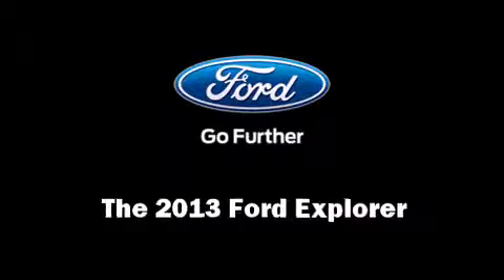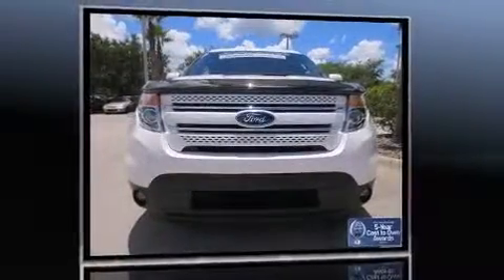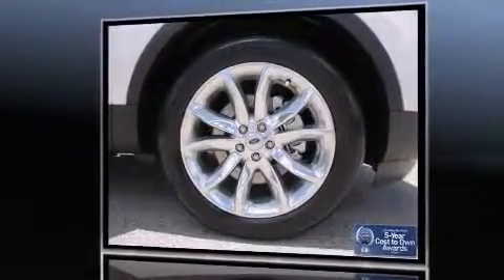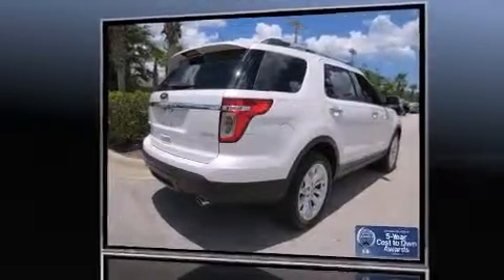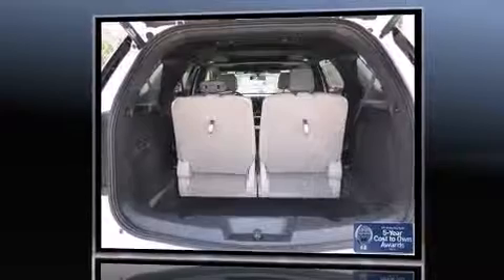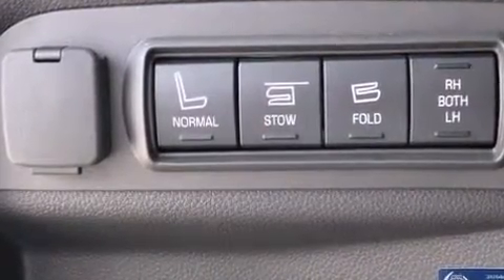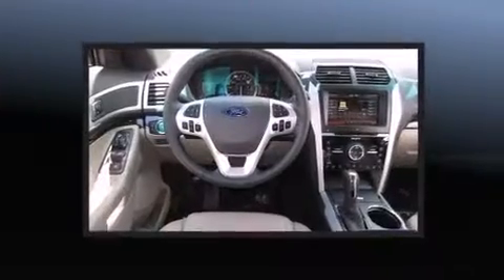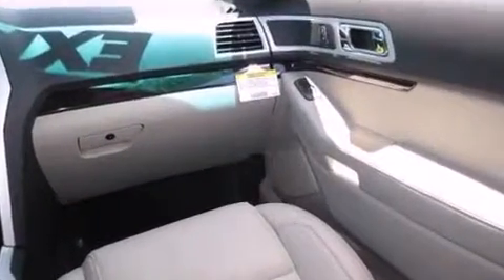2013 Ford Explorer Limited 2.0 EcoBoost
1420 N. Tomoka Farms Rd.

You're going to love the 2013 Ford Explorer. It features a front-wheel-drive platform, an automatic transmission, and a 2 liter 4 cylinder engine. Turbocharger technology provides forced air induction, enhancing performance while preserving fuel economy. Ford prioritized fit and finish as evidenced by: a power seat, heated seats, front fog lights, turn signal indicator mirrors, adjustable pedals, a roof rack, and a blind spot monitoring system. Features such as automatic climate control and leather upholstery prove that economical transportation does not need to be sparsely equipped. Third row seats provide an even greater maximum passenger capacity. You and your passengers will enjoy the stereo system, which includes a CD player with MP3 capability, steering wheel mounted audio controls, and 12 speakers, providing excellent sound throughout the cabin. Ford also prioritized safety and security by including: dual front impact airbags, front SIDE impact airbags, traction control, a panic alarm, and 4 wheel disc brakes with ABS. For added security, dynamic Stability Control supplements the drivetrain. Our sales reps are knowledgeable and professional. They'll work with you to find the right vehicle at a price you can afford. We are here to help you.